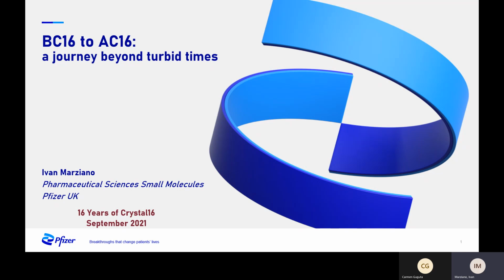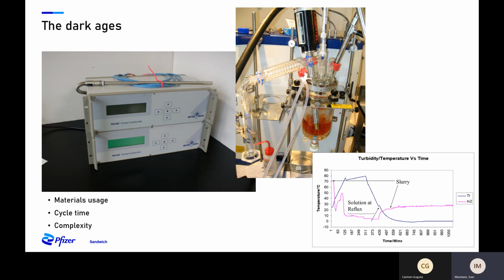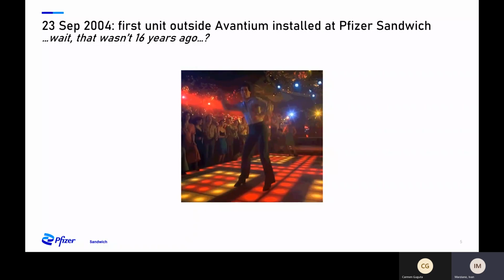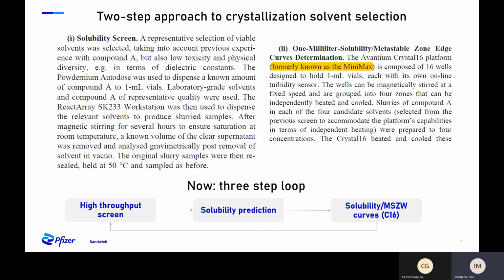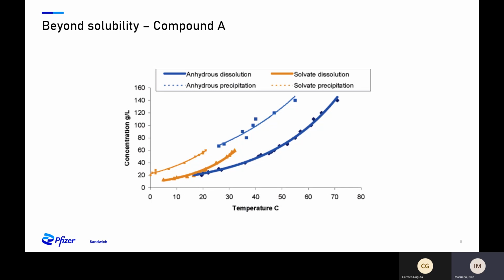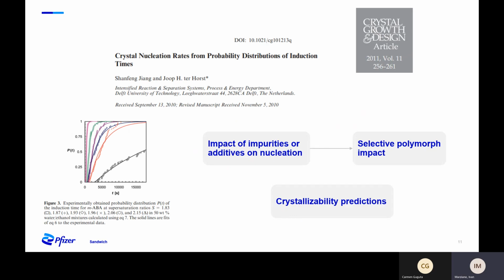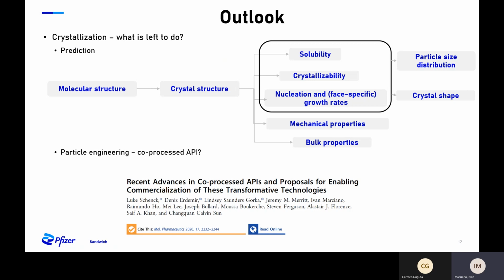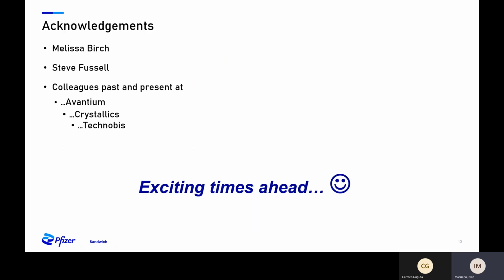Dr. Ivan Marziano - BC16 to AC16: A Journey Through Turbid Times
Please watch the video of the workshop 16 Years of Crystal16 with Dr. Ivan Marziano from Pfizer on BC16 to AC16: A Journey Through Turbid Times.